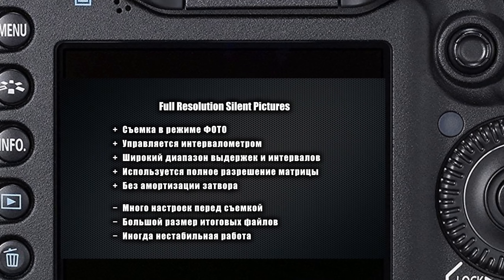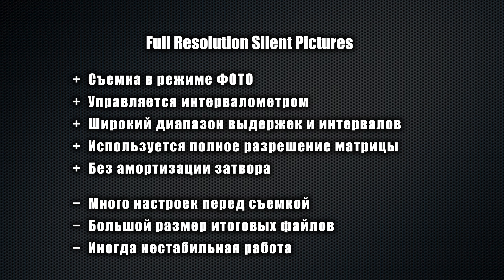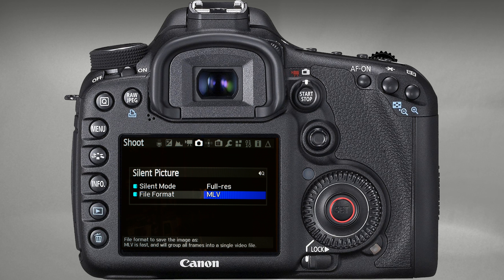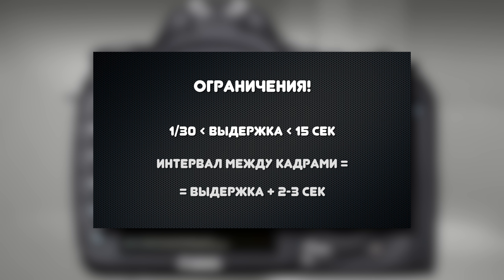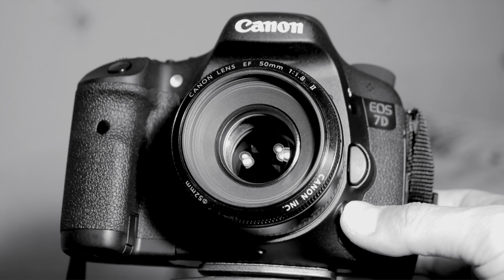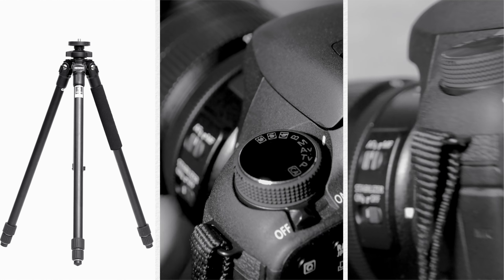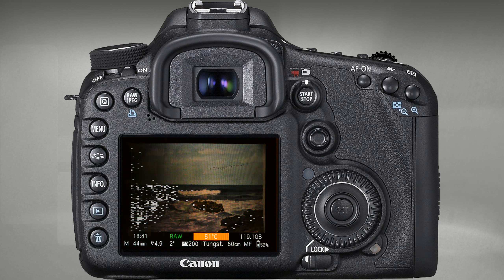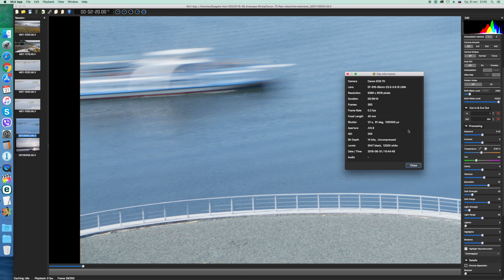Таймлапс с Magic Lantern. Часть II: Full Resolution Silent Pictures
TimeLapse with Magic Lantern. Part II: Full Resolution Silent Pictures

В этом видео мы продолжаем разговор о съемке таймлапсов, и сегодня я, наконец, расскажу о том, как при помощи прошивки Magic Lantern снимать полноценный таймлапс по всем правилам искусства:
- в режиме фото,
- с разрешением полной матрицы вашей камеры,
- без амортизации затвора,
- с широкой свободой настроек выдержки и интервала съемки.

Все примеры видео сняты на Canon 7D Classic и описание настроек для съемки также дается на примере данной камеры.

Спасибо за внимание!